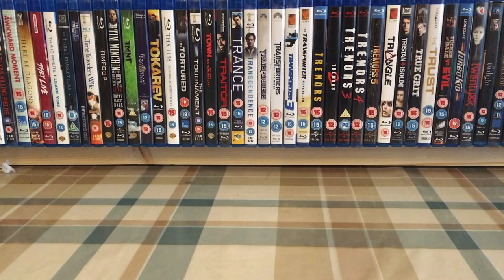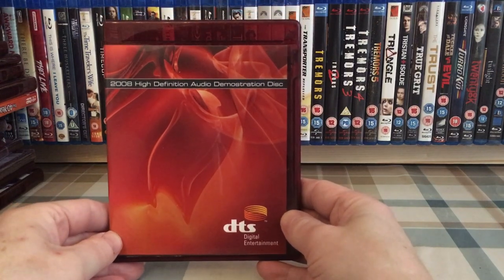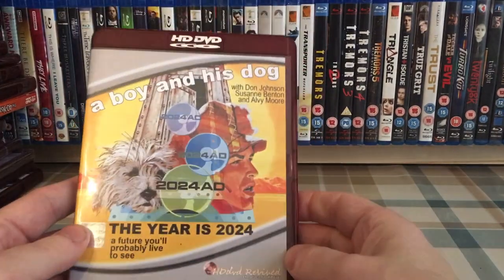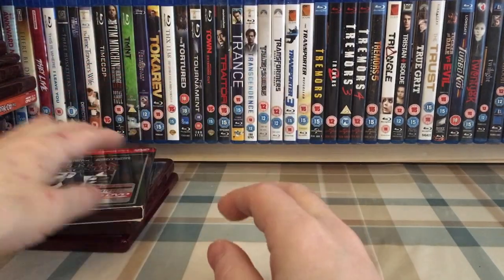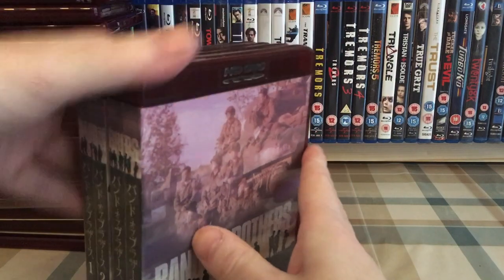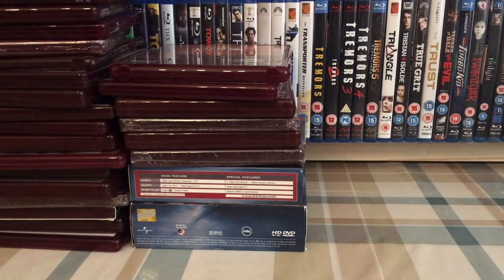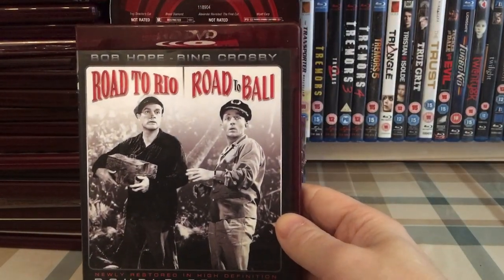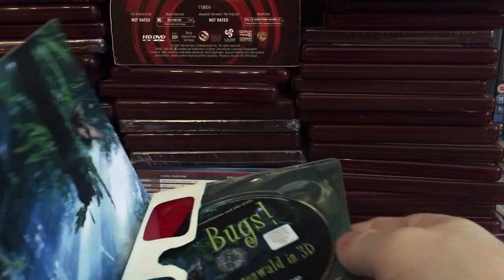My HD DVD Collection 2020 Part 1. Numbers + A, B & C’s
Part 1 of my entire HD DVD Collection.